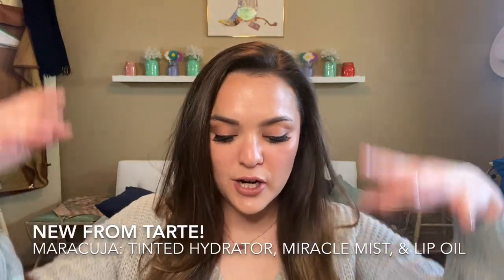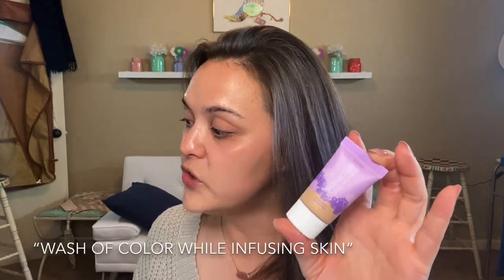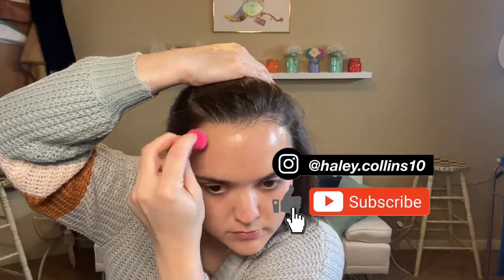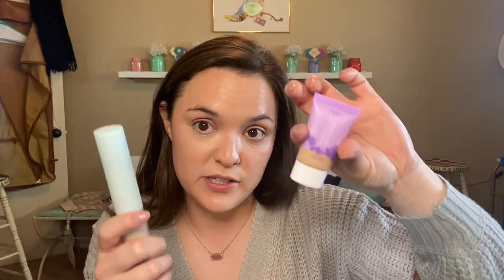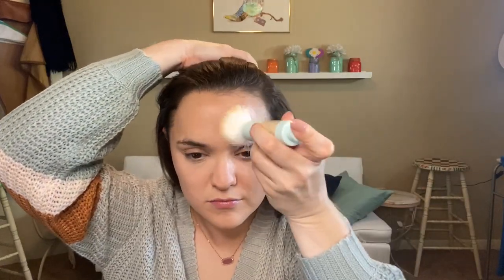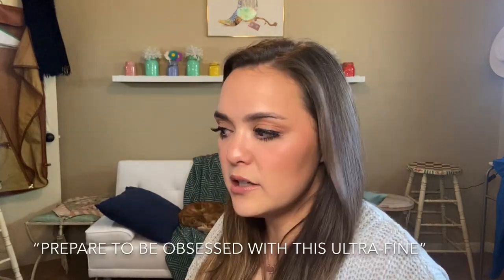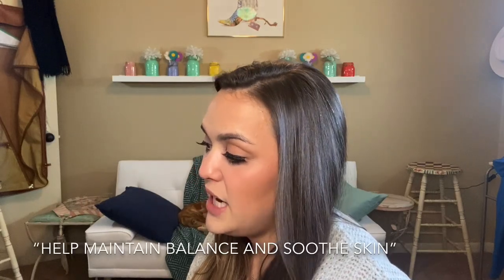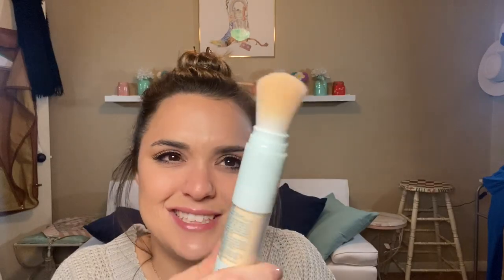New! Tarte Maracuja vs Oily Skin! Tinted Hydrator & More + Tarte Sea Set & Protect Sunscreen Powder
Mara-wuuuut??? To quote Tarte, "Juicy skin is in!" But will this Maracuja line (Tinted Hydrator, Miracle Mist, Glossy Lip Oil, and Creaseless Concealer) work well with my oily skin?

Also, with summer on the horizon, what do we think about this Tarte Sea Set & Protect Mineral Sunscreen Powder (SPF 30)? Will it be our new summer holy grail or holy fail!?

Here's some other content for you to check out in the mean time:

Thanks so much for stopping by, I hope you enjoyed the video!

Products Featured:
Tarte Maracuja Tinted Hydrator - Full size ($29) and Travel-size ($15)
Tarte Maracuja Miracle Mist Setting Spray - Full size ($23) and Travel-size ($12)
Tarte Maracuja Glossy Lip Oil - $15
Tarte Creaseless Concealer - Full size ($26) and Travel-size ($10)
Tarte Sea Set & Protect SPF 30 Mineral Powder Sunscreen - $28

Other Makeup Used:
Milani Conceal + Perfect Shine-Proof Powder
Bobbi Brown Bronzing Powder (Stonestreet)
Tarte Amazonian Clay 12-Hour Blush (Paaarty)
Colourpop Brow Boss Pencil (Dark Brown)
Fenty Flyliner Liquid Eyelinger (Cuz I'm Black)
S.he Makeup Mega Volume Mascara
Eylure Pre-Glued Texture No. 117 Lashes
Bobbi Brown Lip Color (Blush)